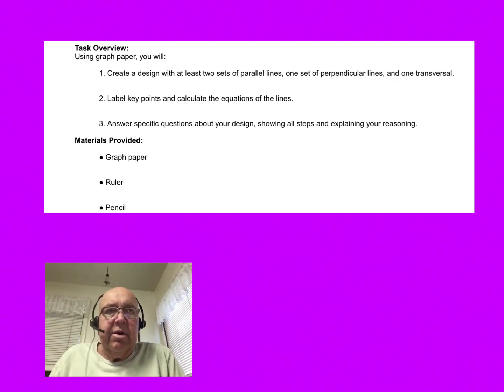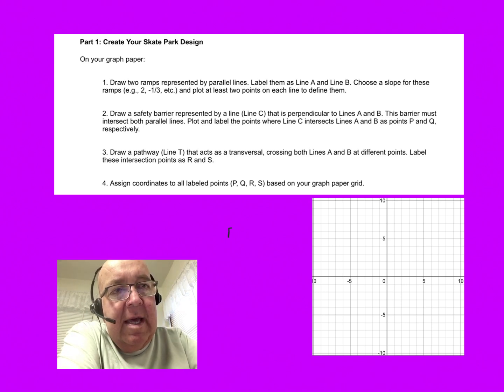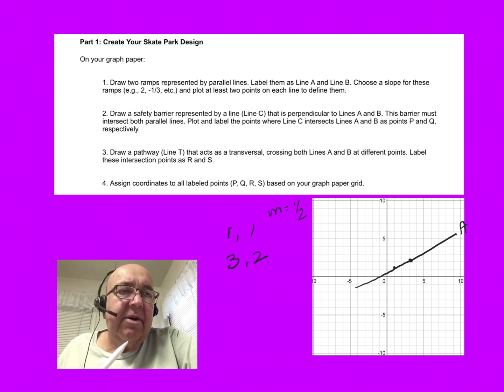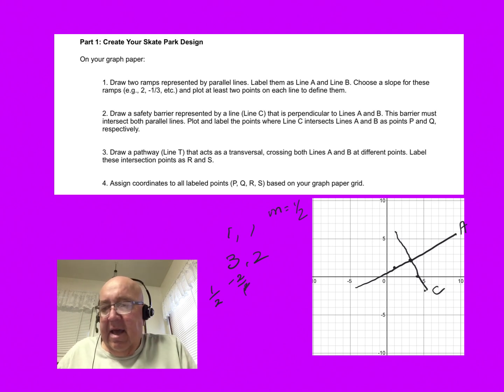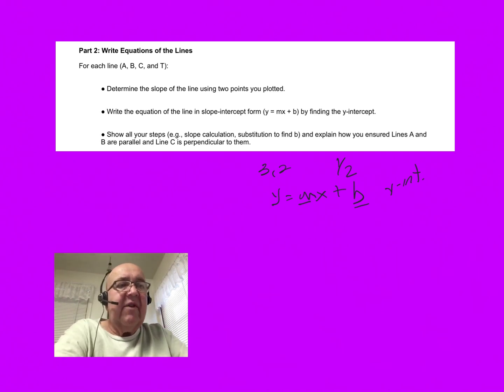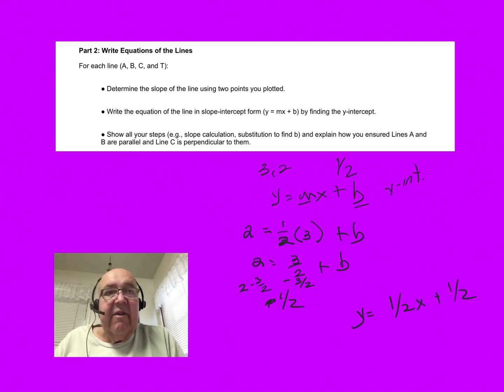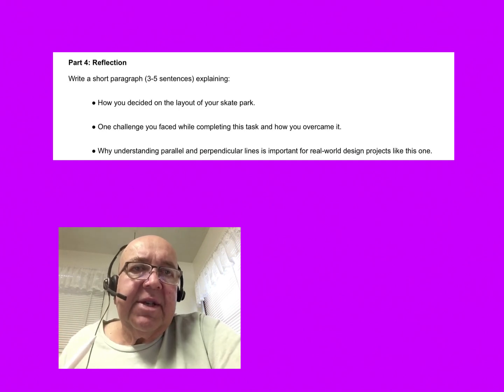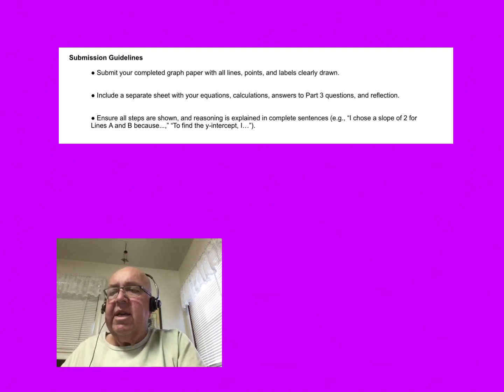Geometry Chapter 3 Performance Task